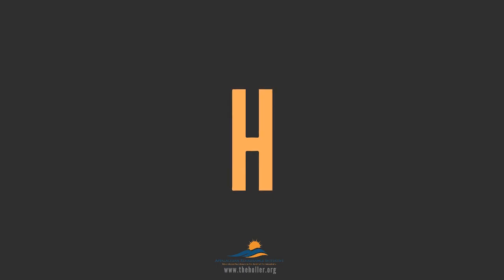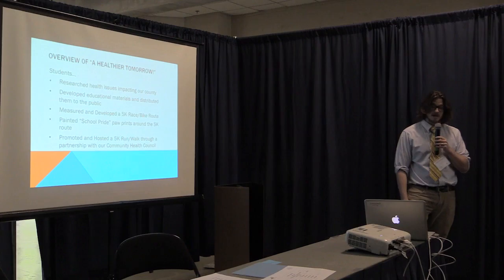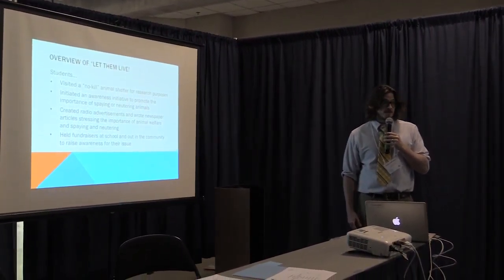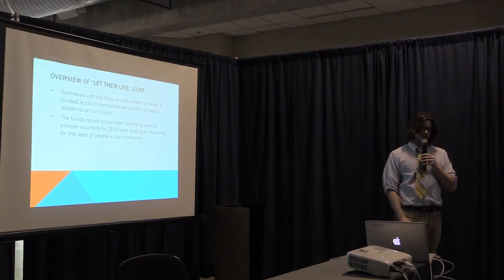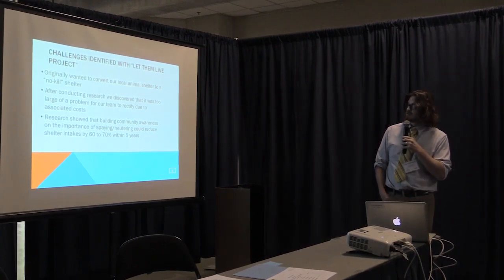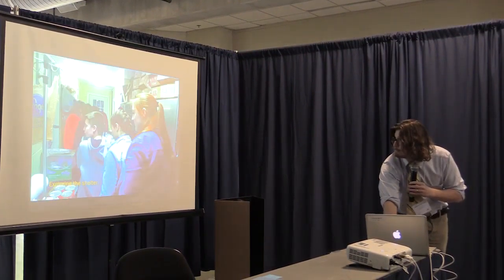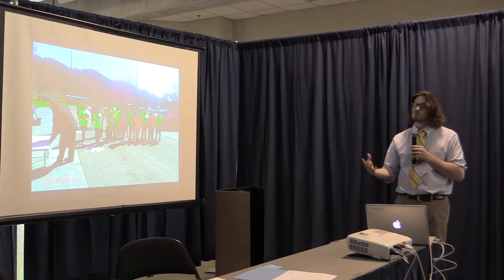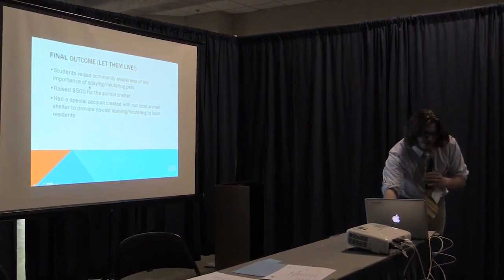Charles David Napier 1